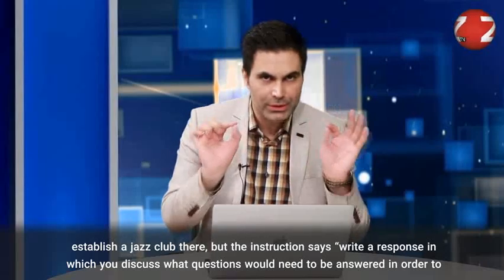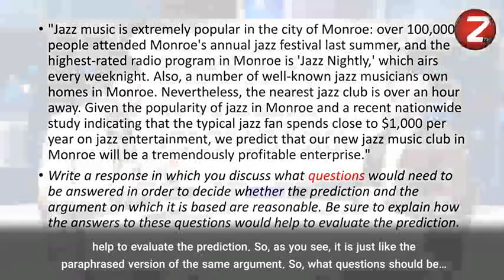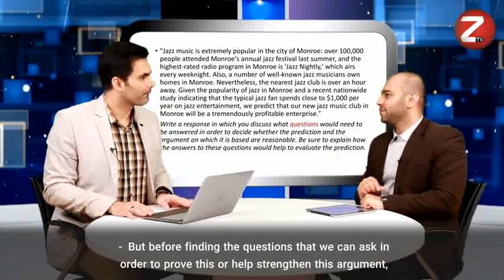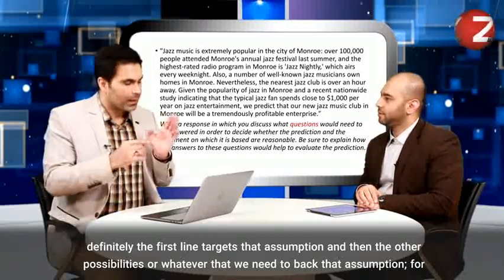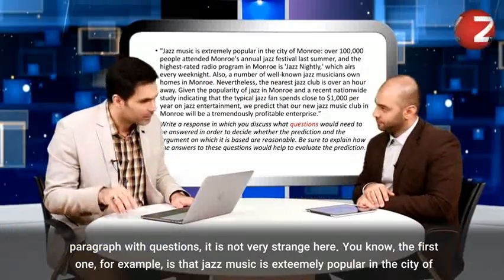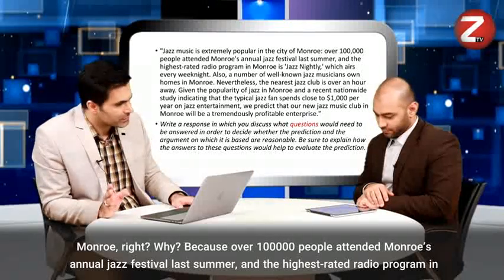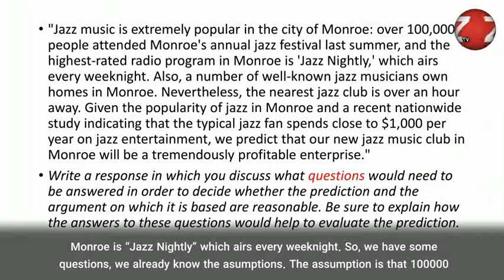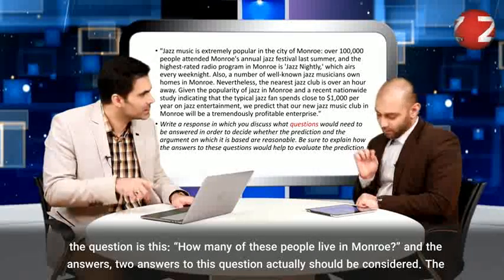GRE MONDAY E29